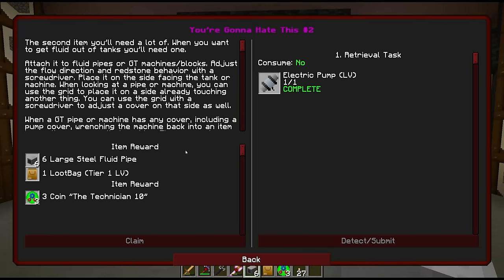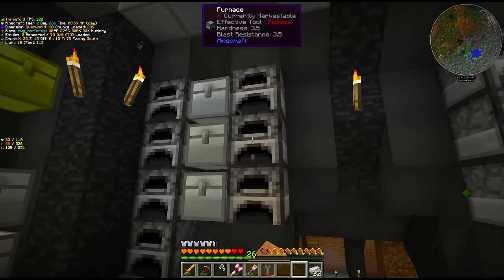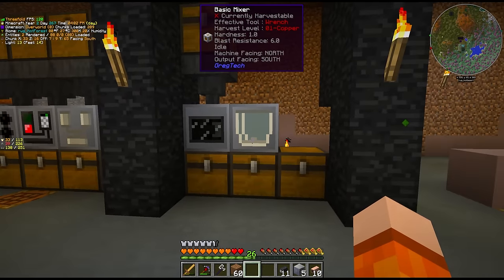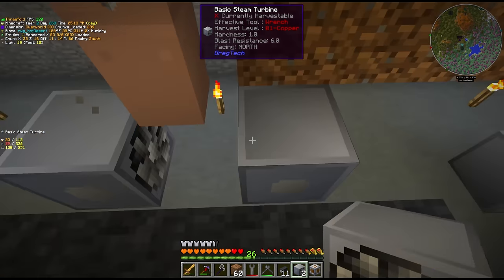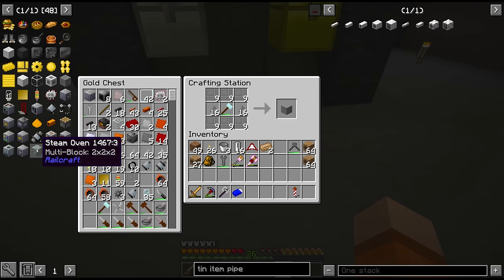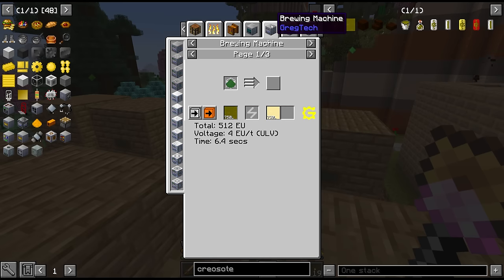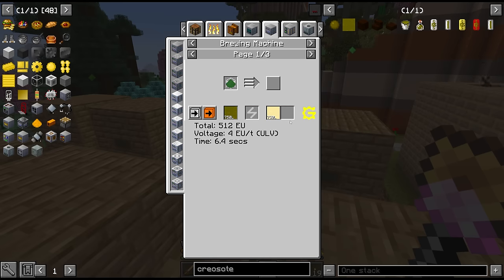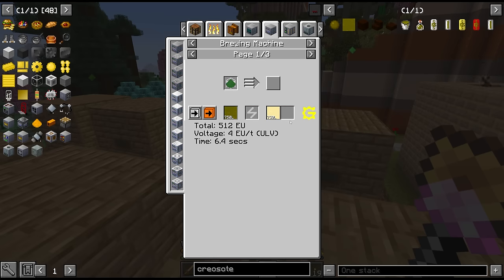Gregtech New Horizons S2 07: The Rich Mans Blast Furnace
Today we take on 3 objectives; The addition of more Coke Ovens, building two more Bricked Blast Furnaces and crafting the Electric Blast Furnace. We also invest in more LV machinery to make it happen and some much needed infrastructure upgrades.